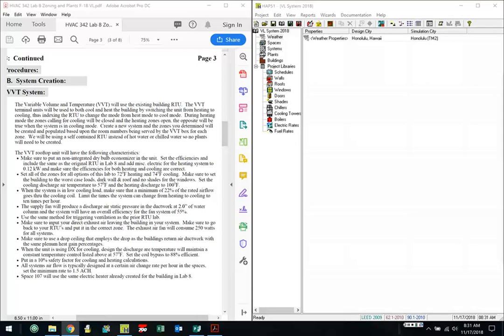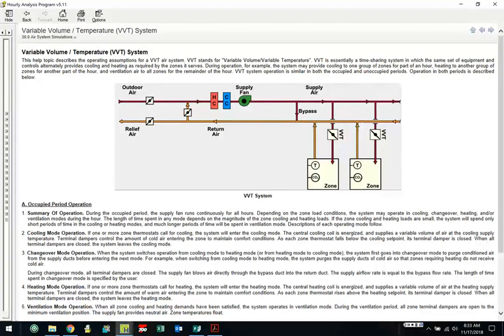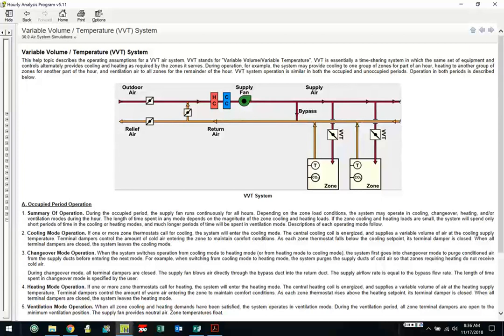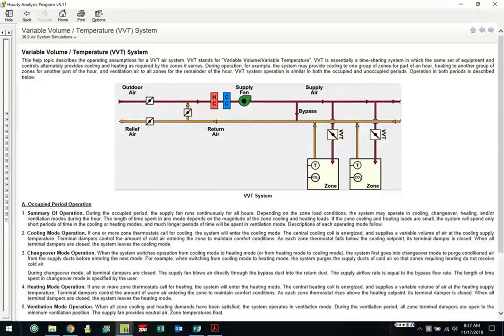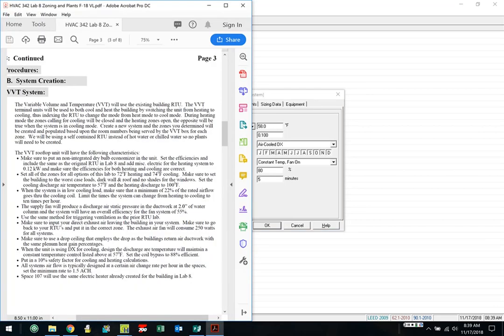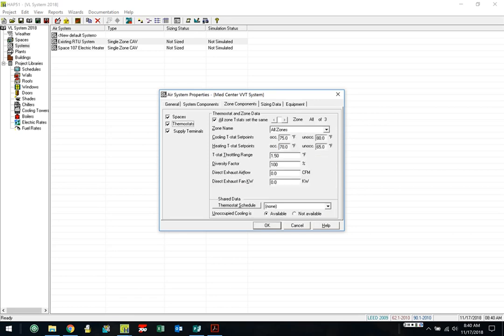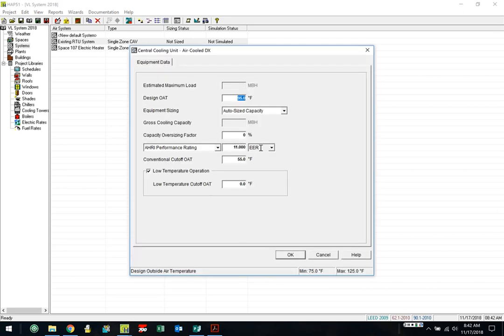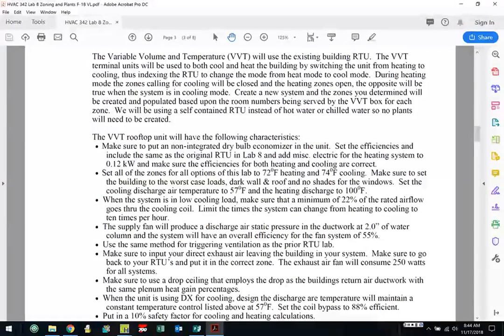Lab 8 VVT System Description